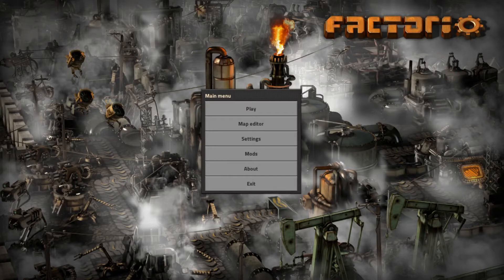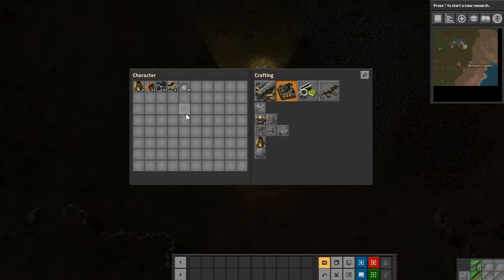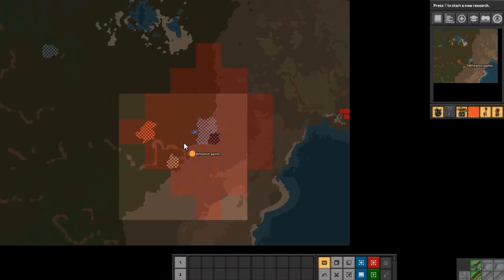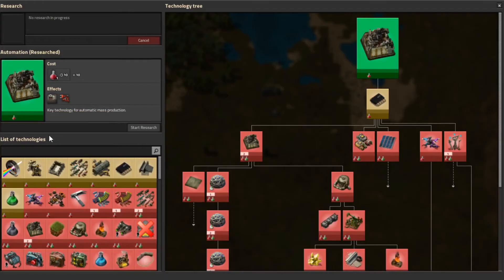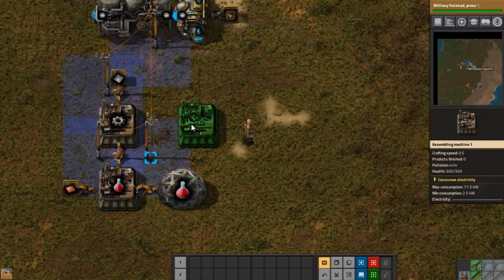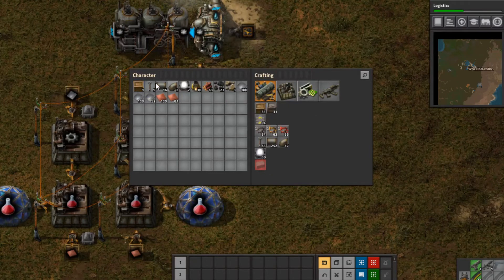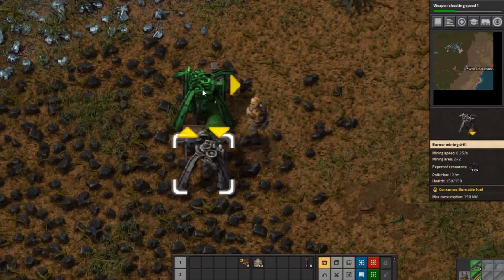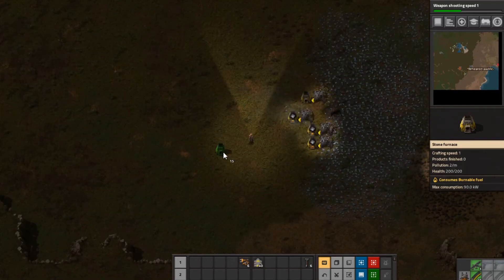Factorio for FAILURES - Episode 1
Today we start Factorio for Failures!  Factorio is a fantastic, resource management, base building game by the good folks over at Wube Software.  Steep learning curve but gives you freedom to mess up and do things a little differently each time you play.  This game kicks my ass regularly.  I had to watch a lot of other streamers out there to get the hang of it.  I have a hard time finishing a game of Factorio because I must fight the urge to restart and make my factory more efficient.  Every time I play, I learn to do something new.  Let's do this.  Where's the bourbon???